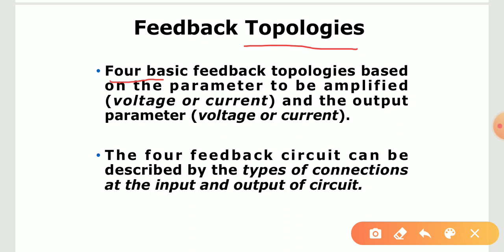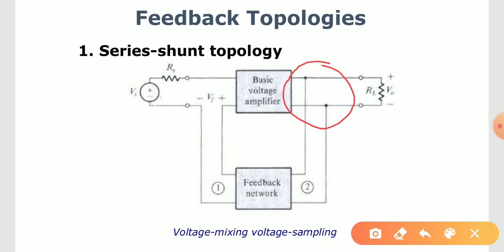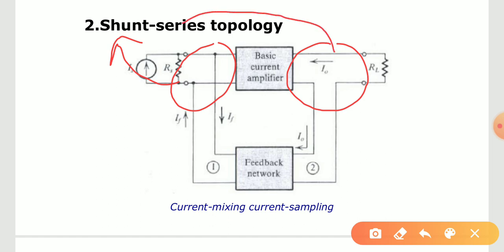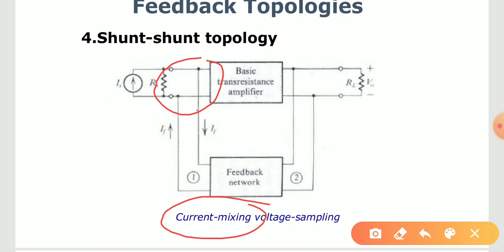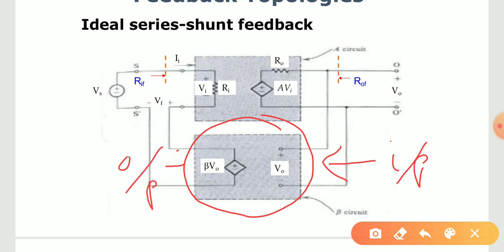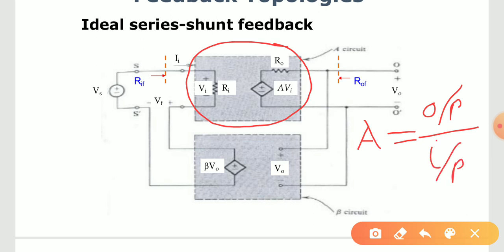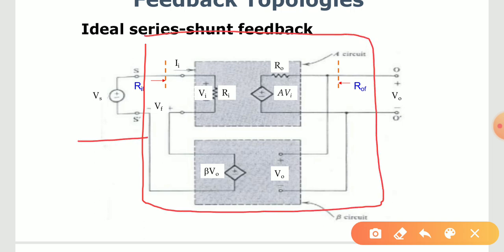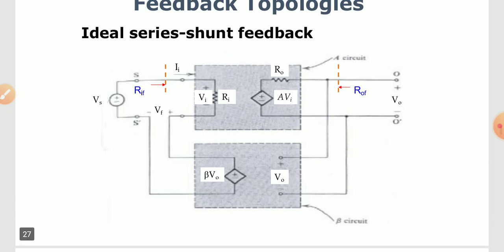M-2-7 EC402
Series - Shunt Feedback Topology